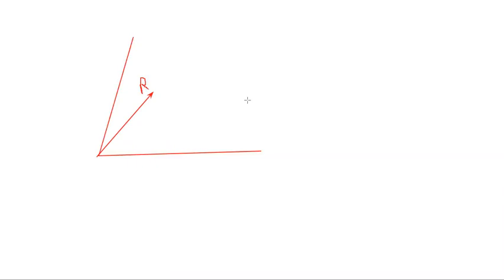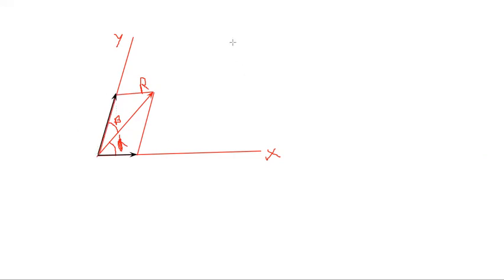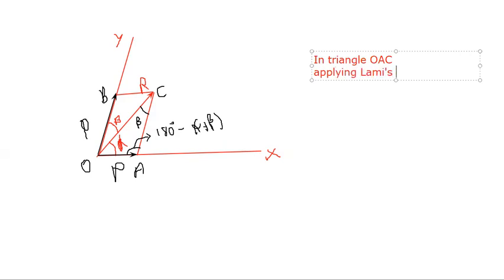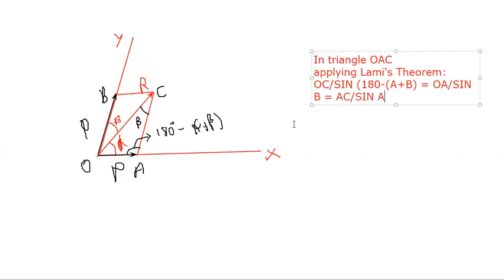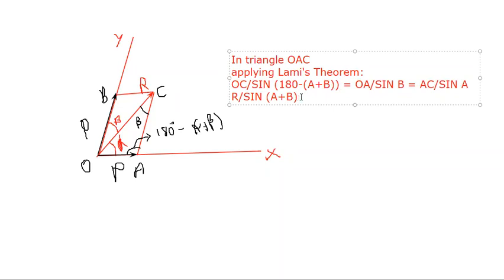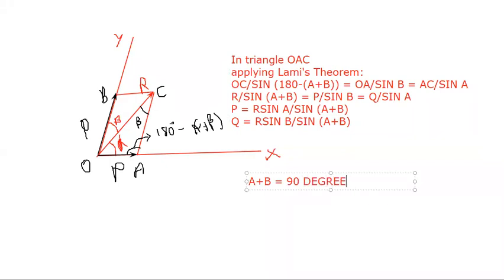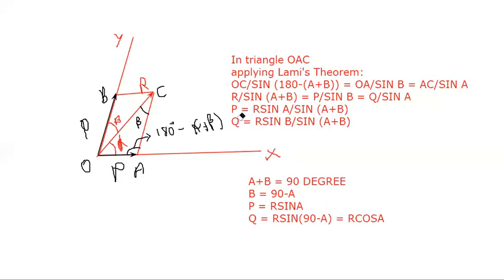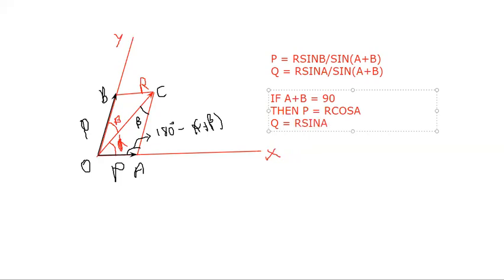Resolution of vector along two arbitrary direction; Introduction to vectors Part IV: JEE, NEET, CBSE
This video contains the resolution of any vector into its constituent vectors along two arbitrary direction and then deriving the value of resolved components along two perpendicular directions